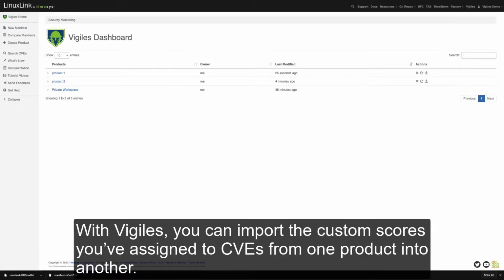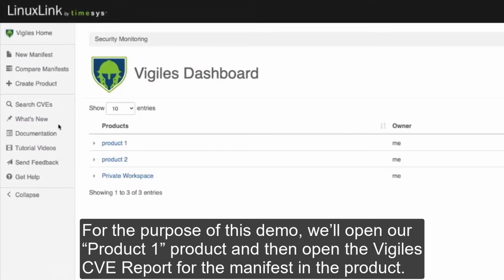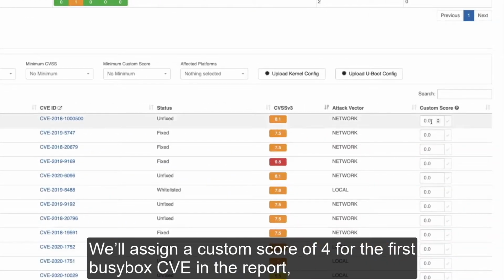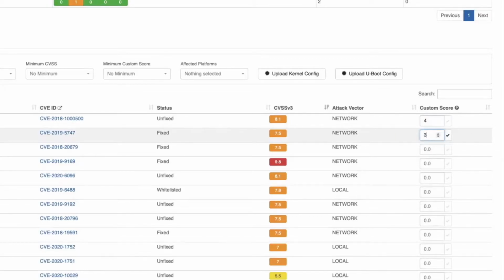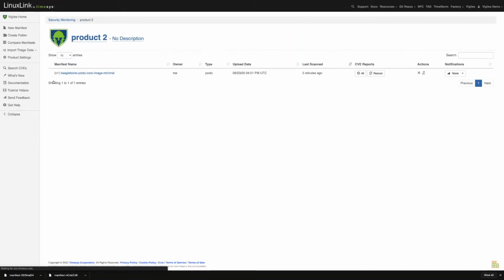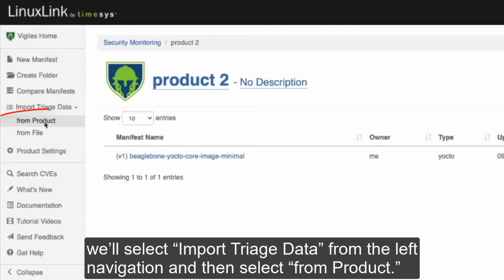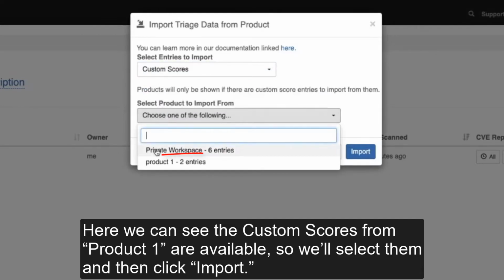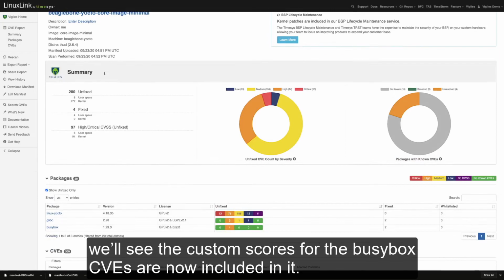Vigiles User Guide: Using the Import Custom Scores Feature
The ability to import custom scores from one product to another is one of the many benefits of Vigiles.

This video shows you how to use the “Import Custom Scores” feature so that you can leverage the vulnerability triage collaboration capability of Vigiles.

We’ll first add custom scores for reported CVEs, and then we’ll walk you through the process of importing the custom score into another product. For more on how to add custom scores to the CVE report for your product manifest / Software Bill of Materials, check out our “Assigning Custom Scores to CVEs” video.

Vigiles is a Software Composition Analysis (SCA) tool that helps generate and analyze a Software Bill of Materials (SBOM) for publicly known cybersecurity vulnerabilities (particularly CVEs).

Sign up to use Vigiles free and experience the power of Vigiles’ Prime collboration tools with your team